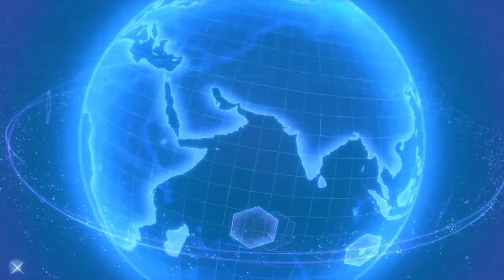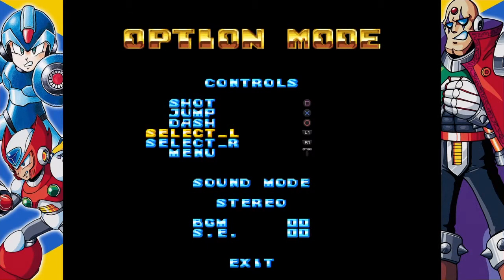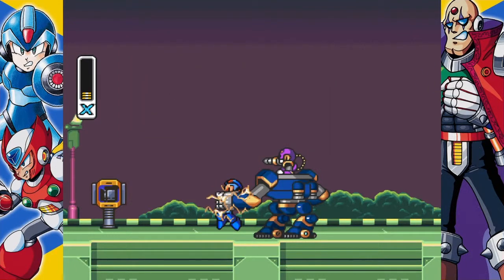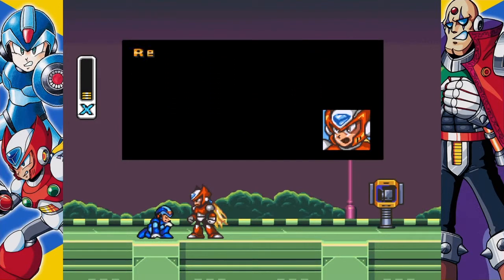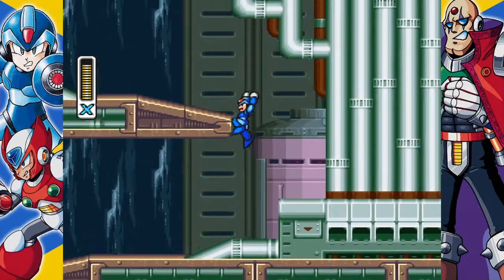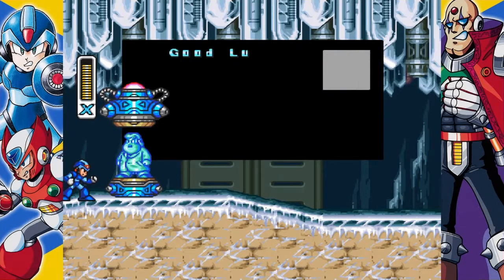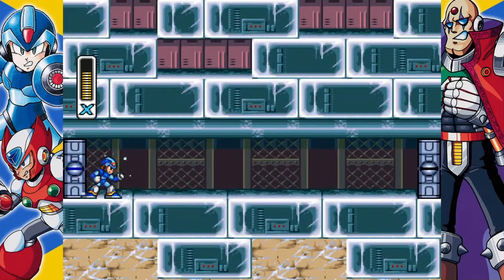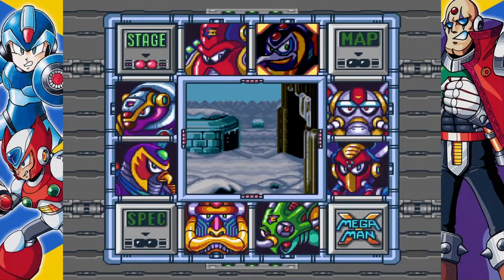Megaman X Commentary *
This is the commentary you've been wanting to see for awhile.

Challenge: Play Megaman X 1-3 without using auto save for the passwords.